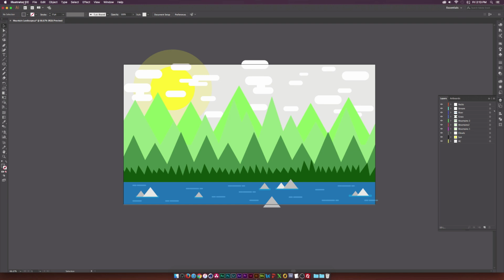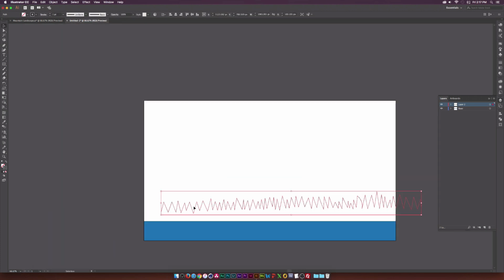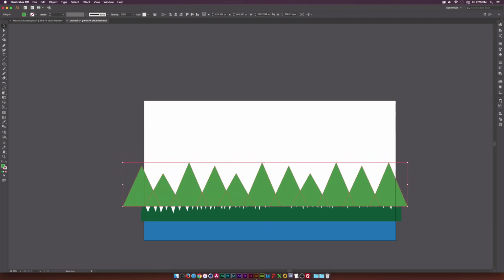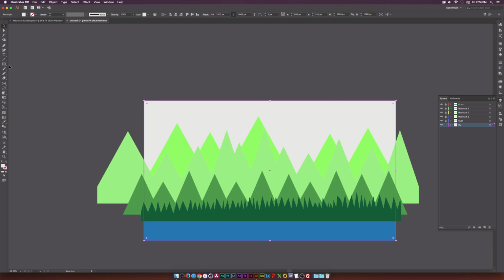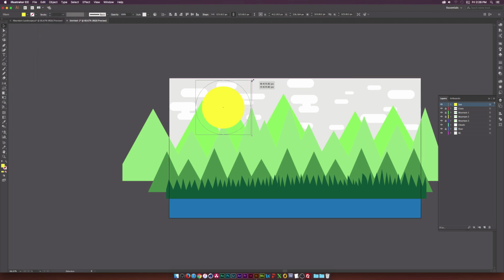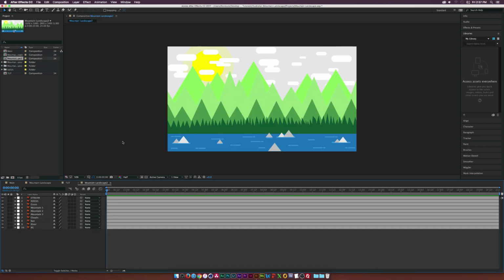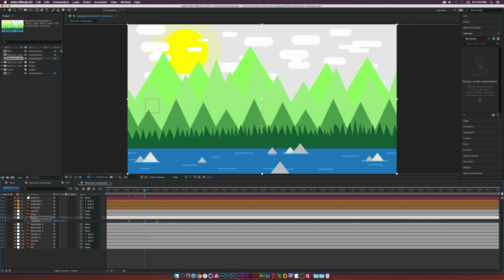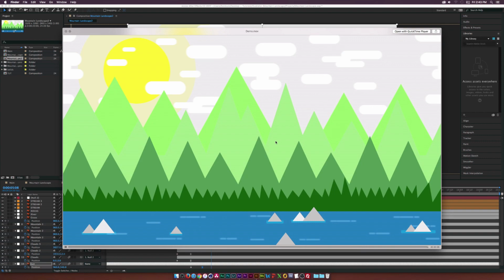After Effects Animation Illustrator Tutorial: Mountain Landscape | Inspired by Kurzgesagt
A Kurzgesagt inspired tutorial. Create a mountain landscape animation with Adobe Illustrator and After Effects. This tutorial will cover some of the basic concepts to creating a full detailed landscape scene. The first 75% of the tutorial is covered in Illustrator where illustration techniques are talked about and shows how to design each element of a mountain landscape scene. Moreover, the animation portion is covered in After Effects where you set the scene up and show how to animate a Kurzhesagt motion graphics scene.